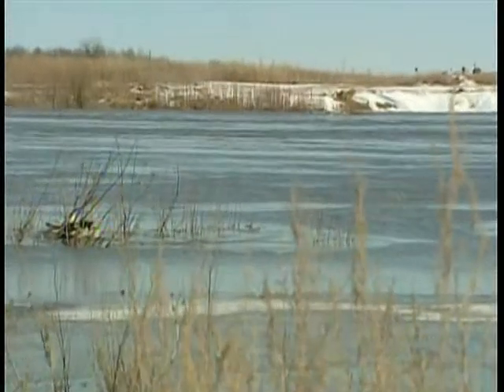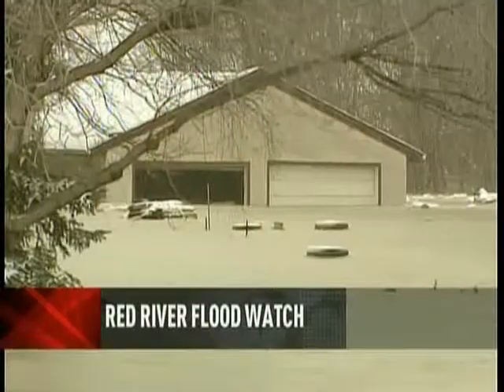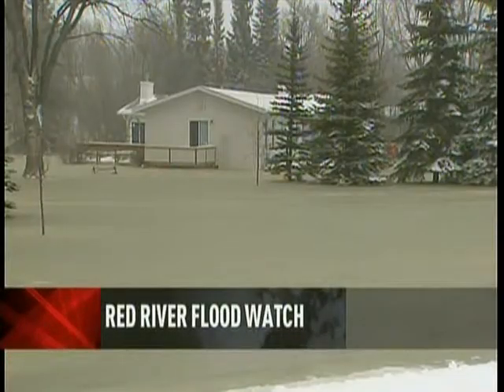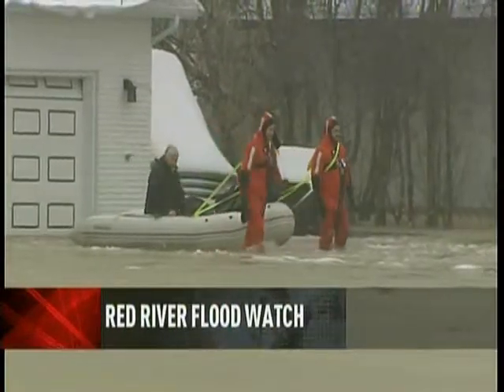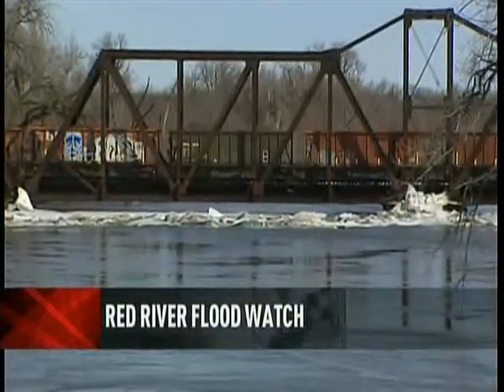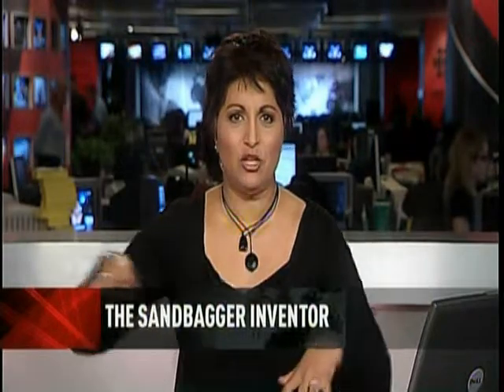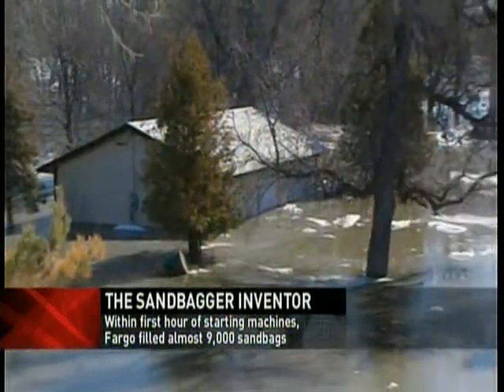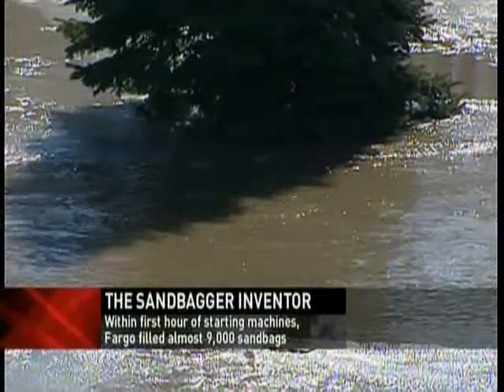Sandbagger - Helping out with flood defence at RED RIVER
Sandbagging machine for flood defence -  SANDBAGGER - 5000+ SANDBAGS p/hr
Approx 1 million bags p/wk - One of the most efficient means of flood control is by sandbagging.  The Sandbagger is a low cost, safe, transportable, fast and efficient sandbag filling machine capable of very high production.  It can be set up on site in minutes and then moved as quickly to another priority area. The Sandbagger can produce over 5000 filled sandbags per hour in a sand pit or in a large building during inclement weather, and the sandbags can then be transported to flood areas as required.  The Sandbagger is driven by an efficient 1/3 HP electric motor.